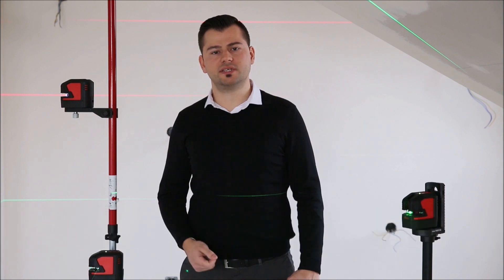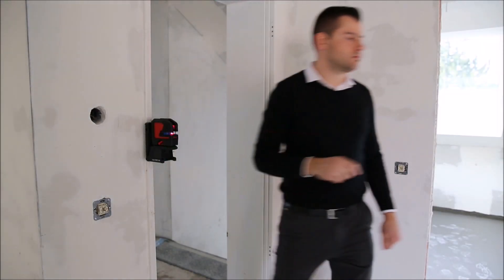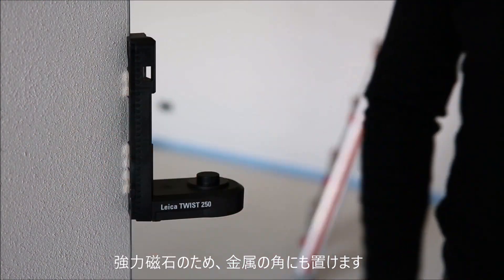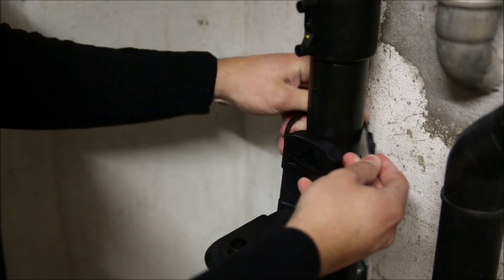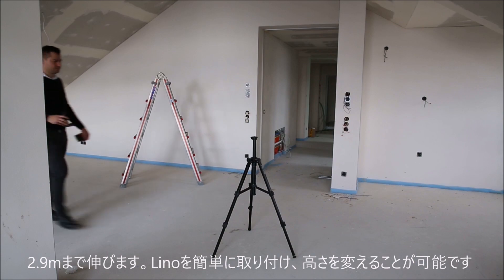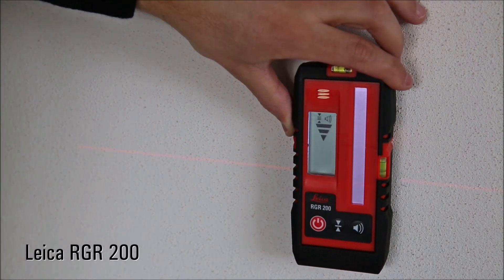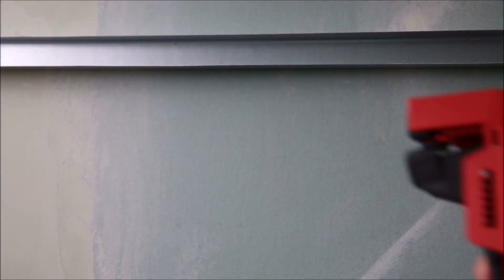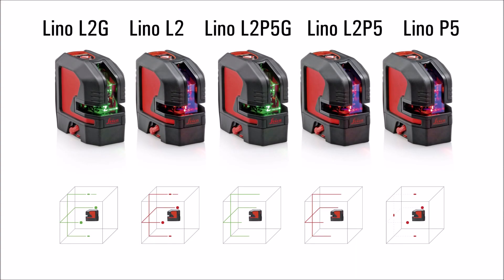レーザー墨出し器 Leica Lino用の新アクセサリーのご紹介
2018年3月にリニューアルしたレーザー墨出し器 Leica Linoシリーズのアダプター・受光器をご紹介。
詳しくは、こちらをご覧ください。